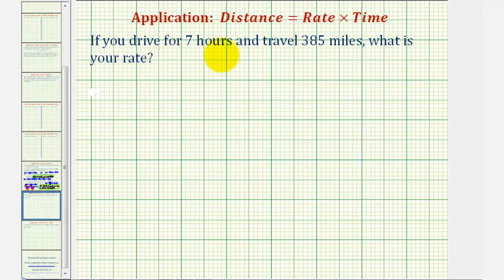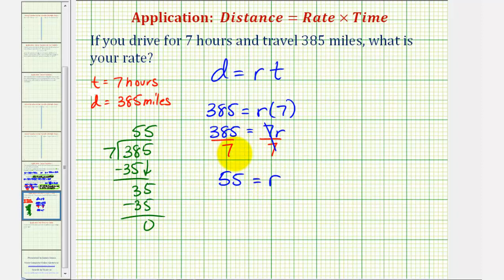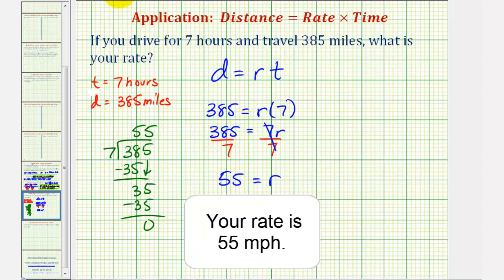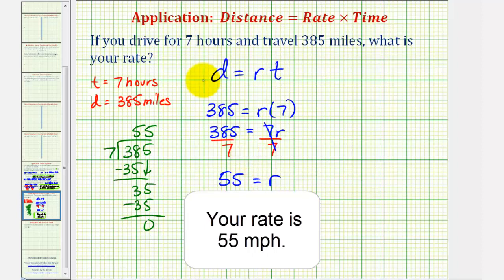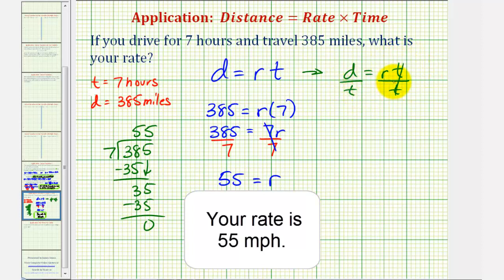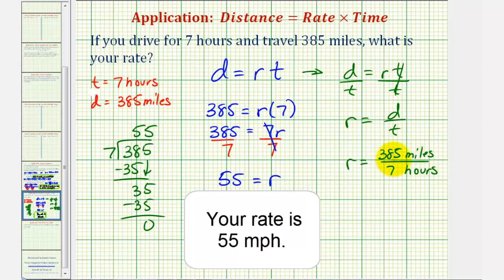Ex: Find the Rate Given Distance and Time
This video provides an example of how to determine the rate given the distance traveled and the time.